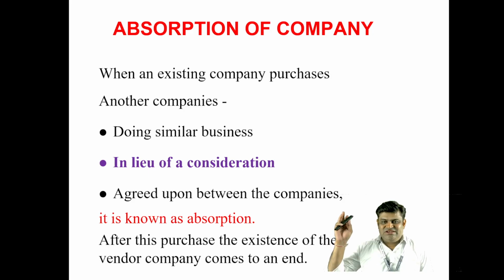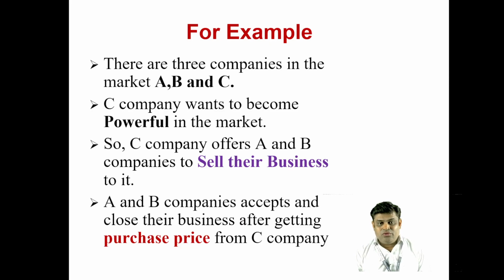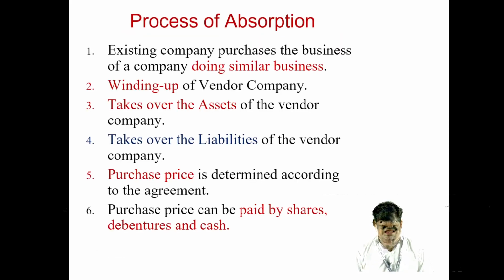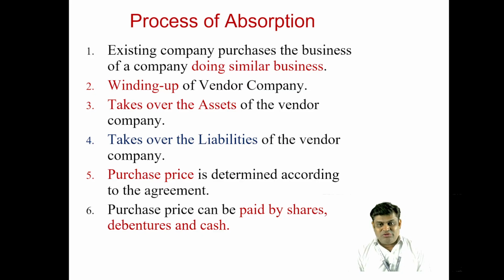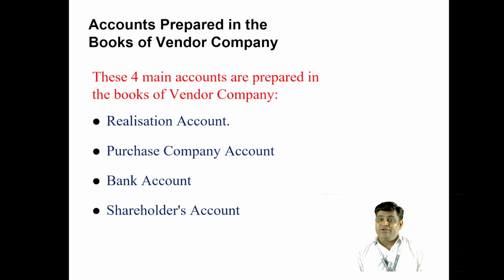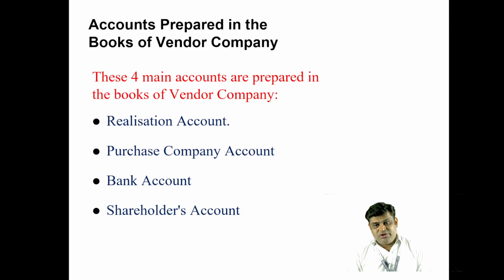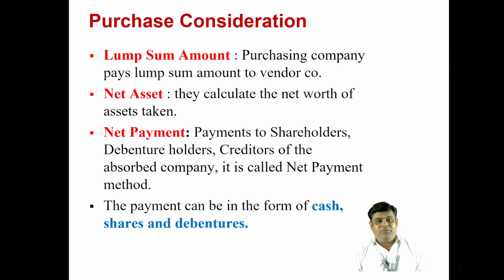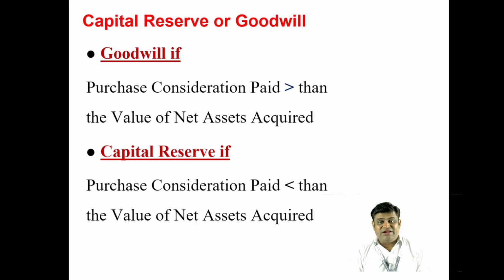Absorption of Company 1 By Dr. Nitin Jain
Absorption of Company Basic Concepts and Theory